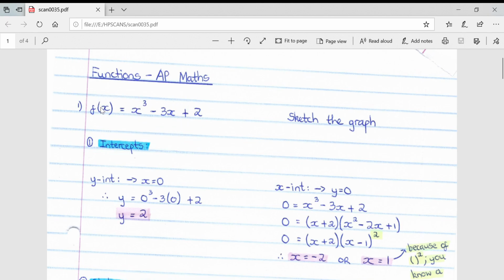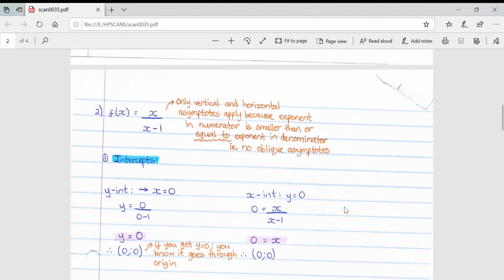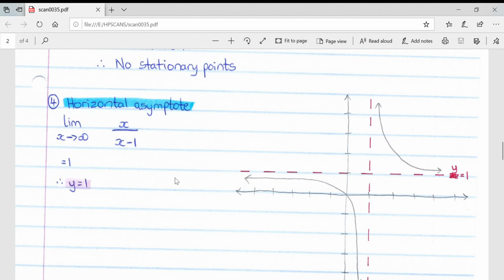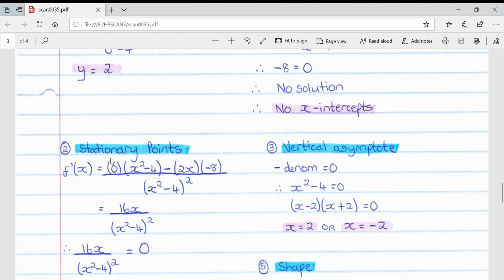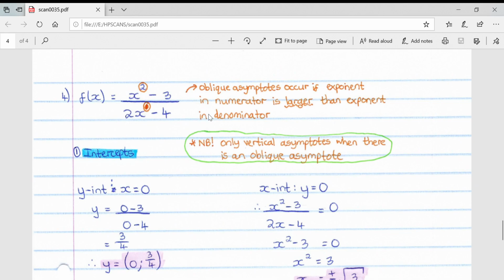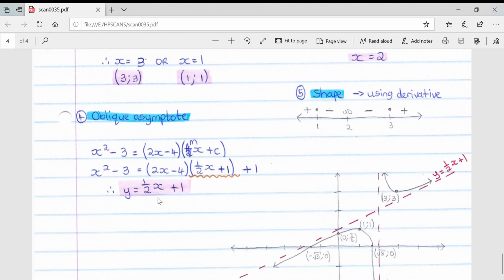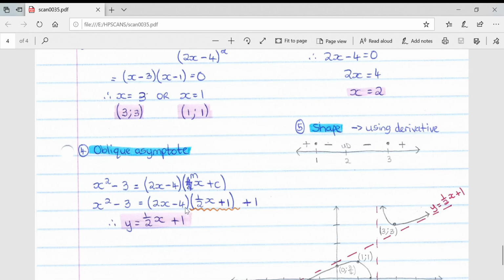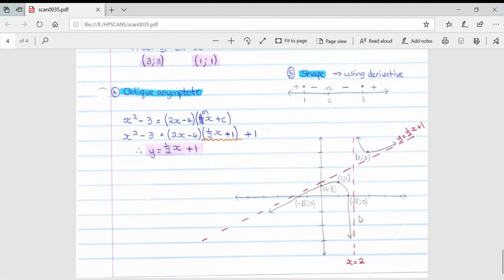AP Maths Lesson - Functions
This lesson covers functions which form part of the AP Maths syllabus, focusing on sketching and finding vertical, horizontal and oblique asymptotes.